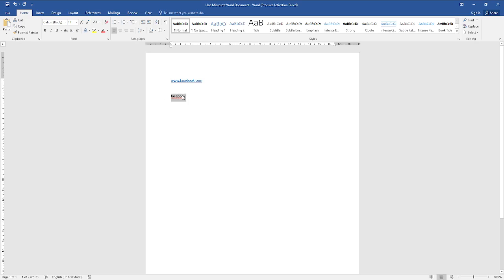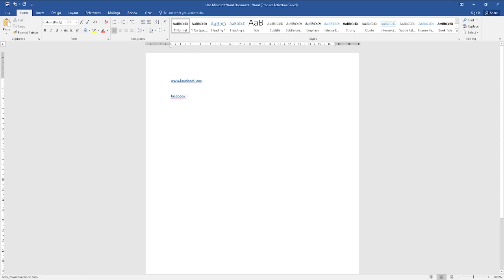How To Add Hyperlinks In Word ✅ Quick & Easy 2022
In this video you will learn How To Add Hyperlinks In Word ✅ Quick & Easy 2022